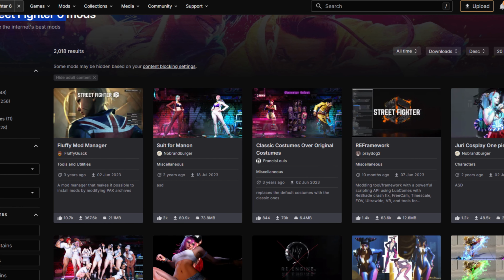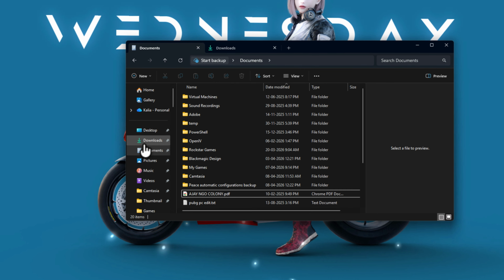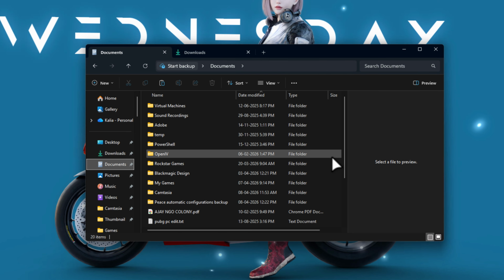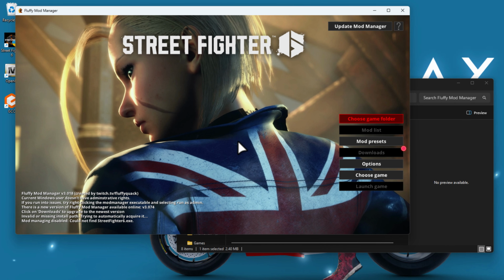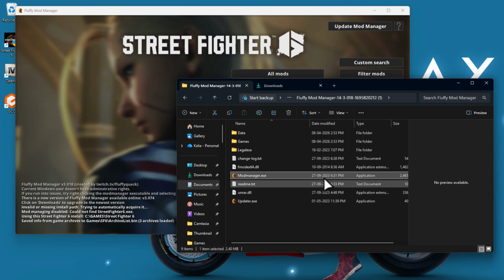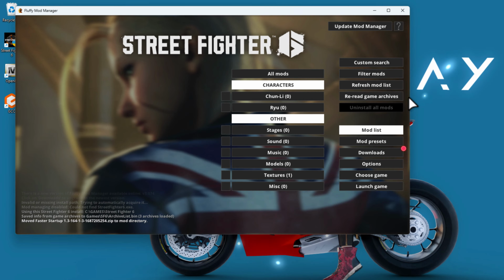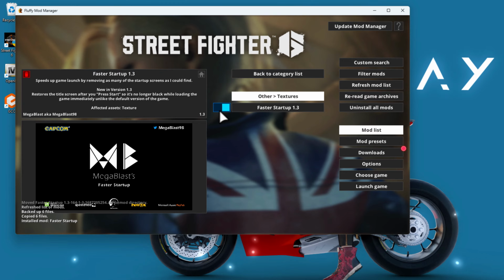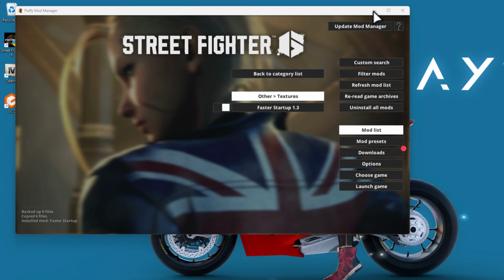How to Install Mods for Street Fighter 6 on PC (2026 Guide)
In this guide, I’ll show you how to download and install mods for Street Fighter 6 on PC in 2026. This includes step-by-step instructions for adding mod files, using mod managers (like Fluffy Mod Manager), and placing files in the correct game directory. I’ll also cover fixes for common issues like mods not working, crashing, or not showing up in-game. Whether you're installing character skins, visual upgrades, or gameplay tweaks, this method works for most setups. Follow carefully for a smooth and safe modding experience!

00:00 Preview
00:05 Start
01:53 Results